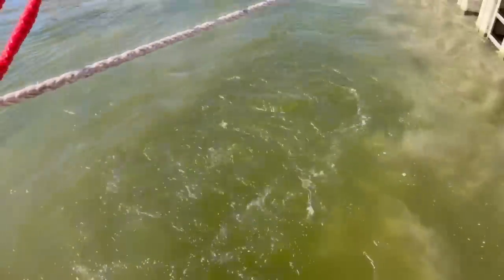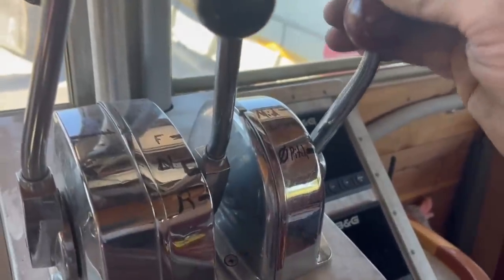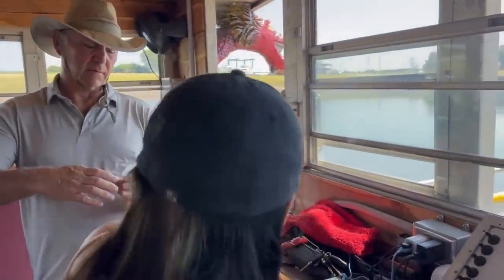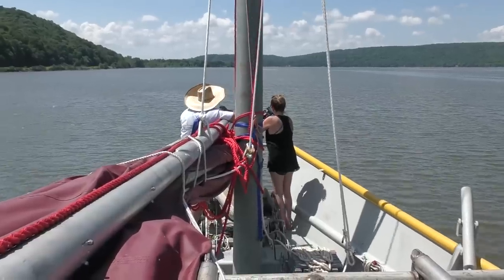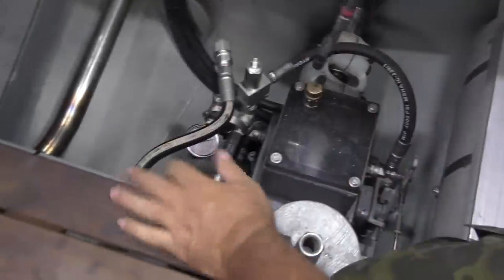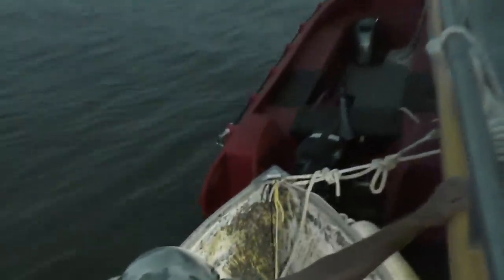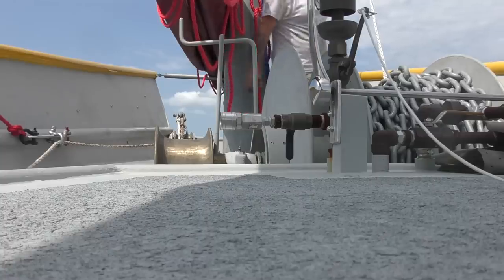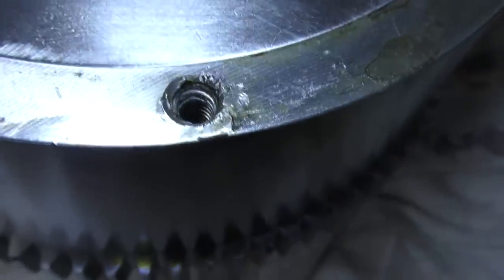A Challenging Trip to Kerr Lake with Excellent Outcomes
The journey is never ending. There's always gonna be growth, improvement, adversity; you just gotta take it all in and do what's right, continue to grow, continue to live in the moment. --Antonio Brown

[ Hey Human Podcast ]  Doug Jackson: Second Lives & Worthy Risks

[ 42Fab Store has SV Seeker Memorabilia made from scrap from Seeker]

[ Music ]
"What If You Do"  -- Susan Ruth